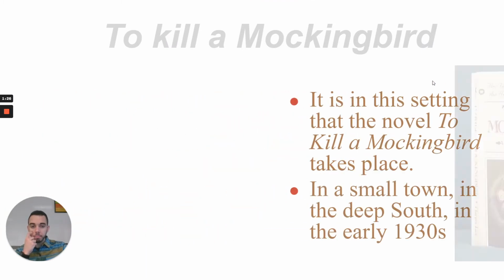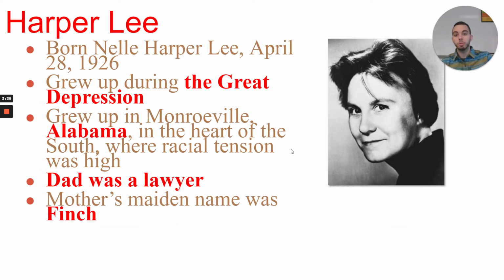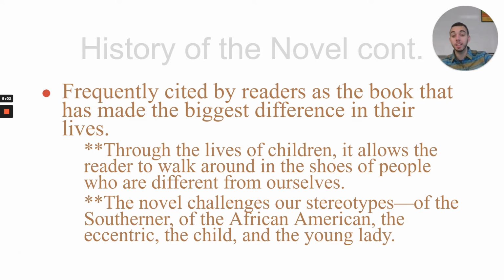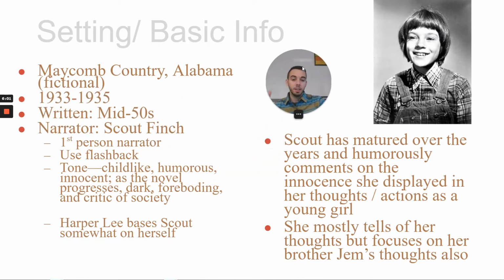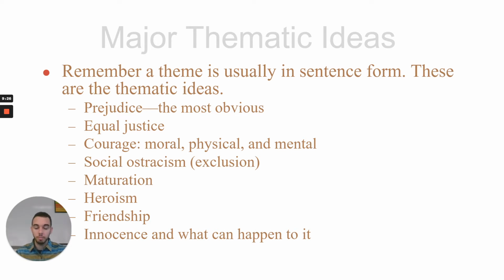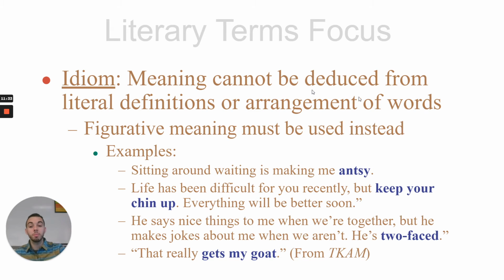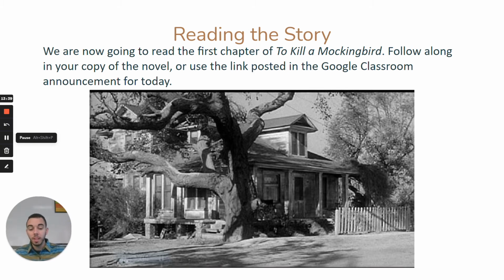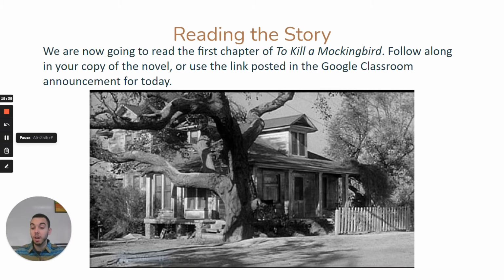January 20 Recording